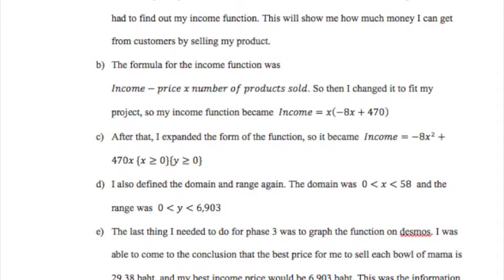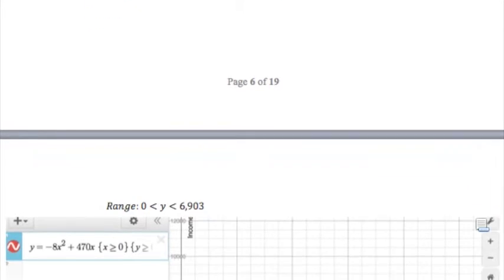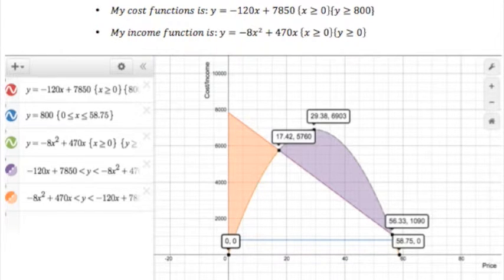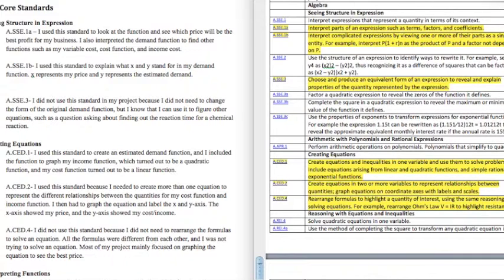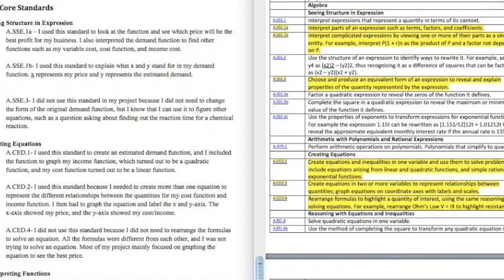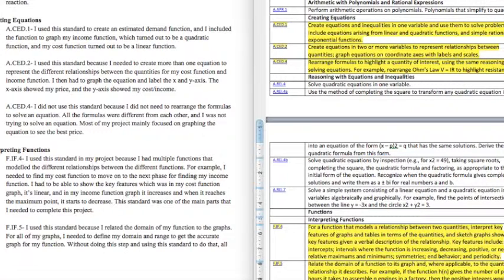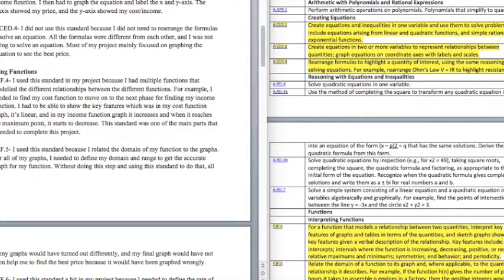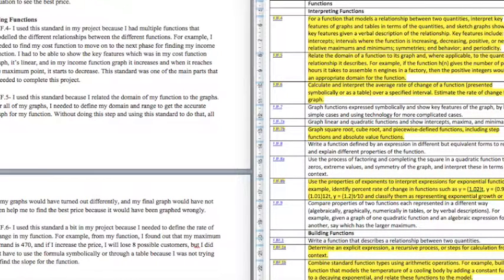Big Project - Math Video Part 2